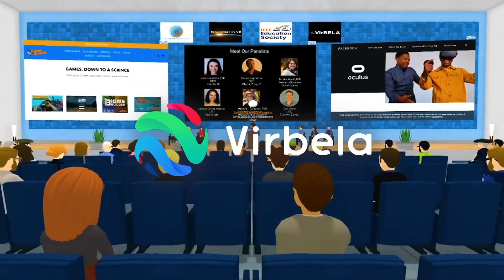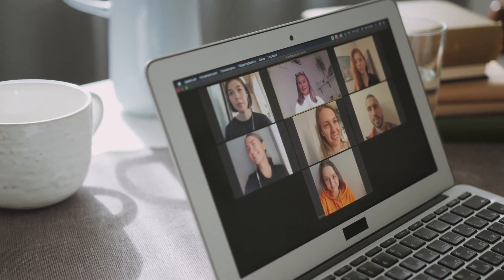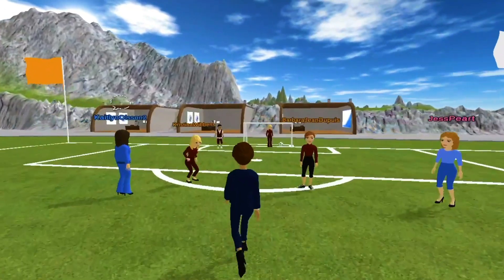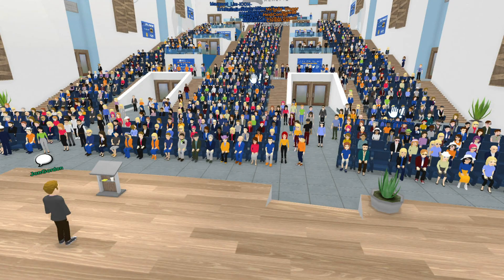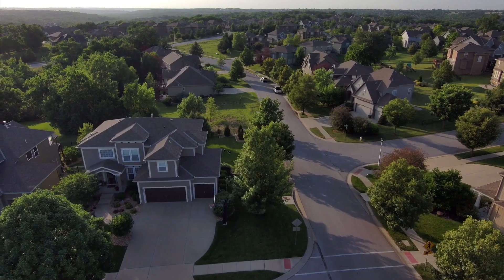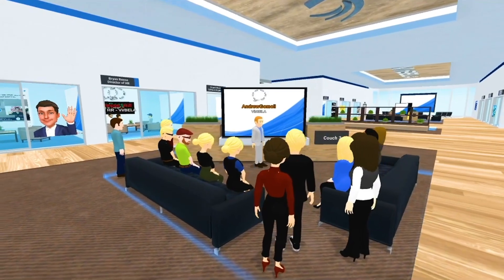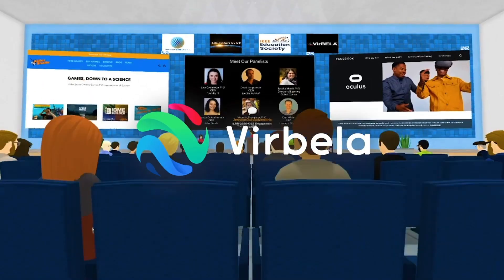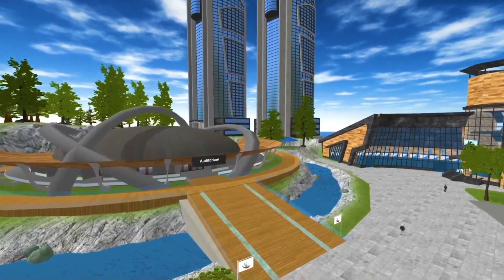Virbela Virtual Reality Meeting App | Alternative To Zoom App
Unity 3D is known for making games, but Unity 3D can also be used for making apps also. In this use case we are going to talk about Virbela, an alternative to the Zoom app and Skype.